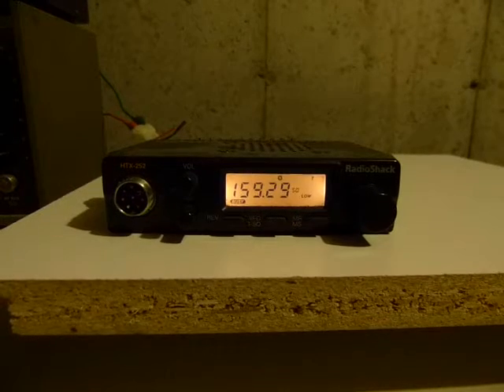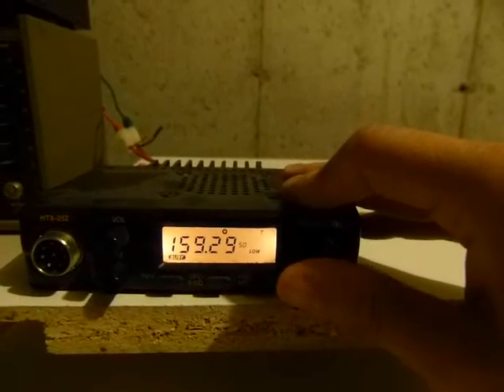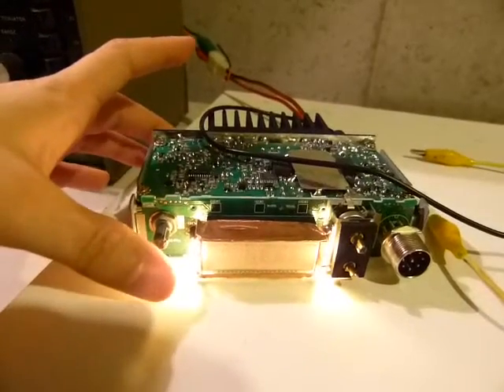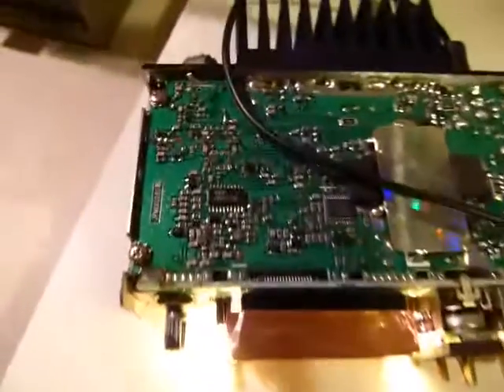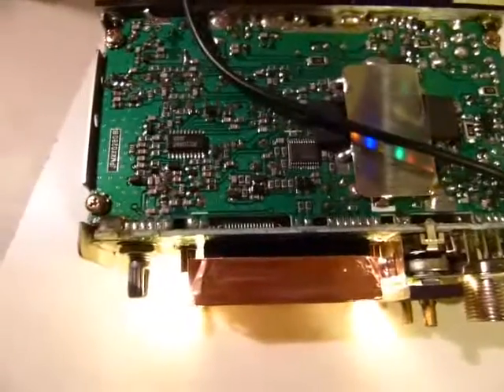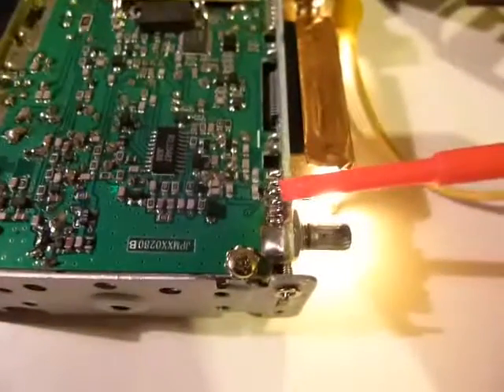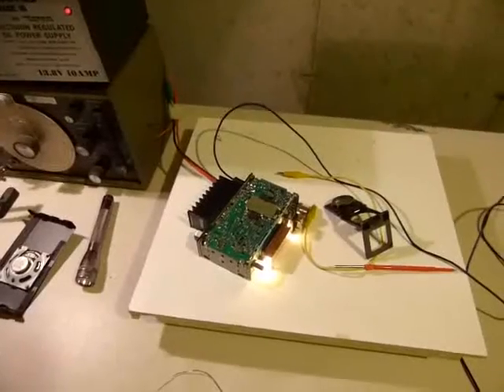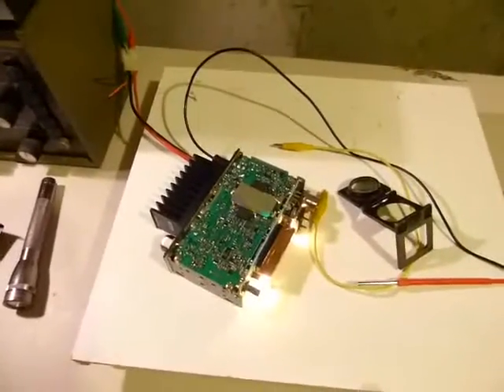Radio Shack HTX-252 2 meter FM transceiver repair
I show how to fix flaky squelch on a Radio Shack HTX-252.